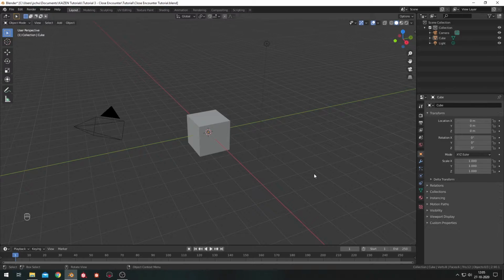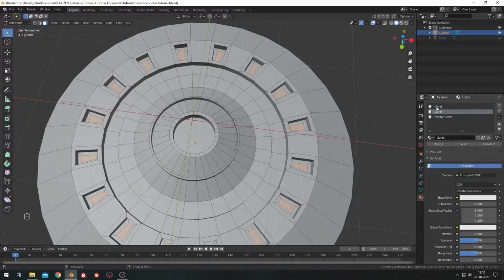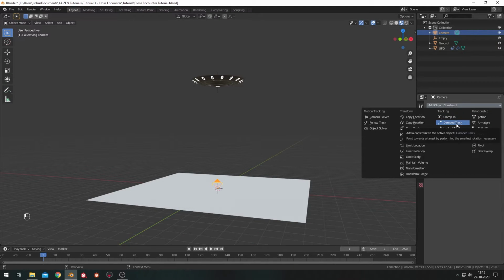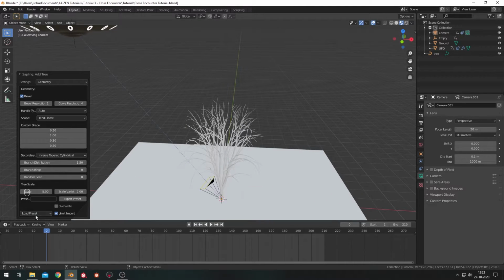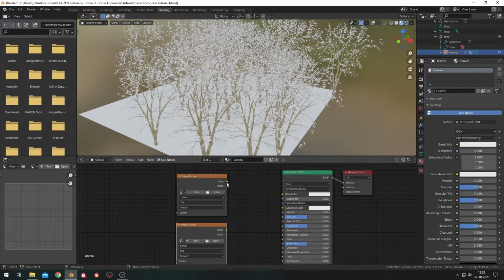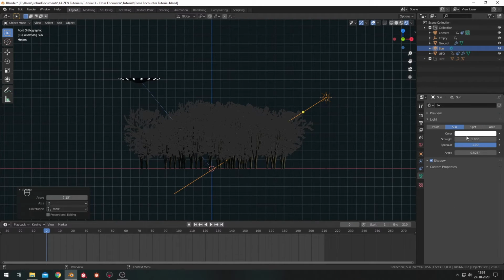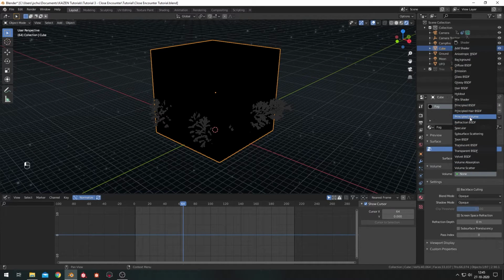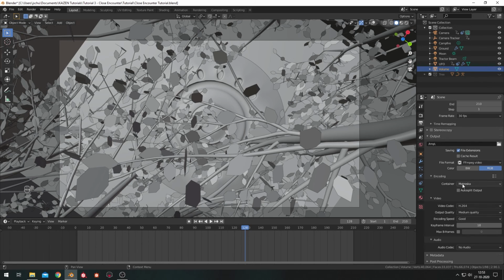How to Create a Sci-Fi Alien Scene in Blender 3D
In this video I will show you how to make this cool sci-fi style Alien Abduction Animation in Blender 3D. I explain how to create the UFO, use object constaints to make the camera track it and get beamed up, and teach you how to create animated trees using the Sapling Tree Gen add-on.

If you decide to make this yourself, please send me your work on Instagram @kaizentutorials